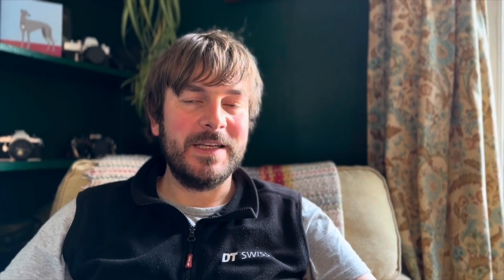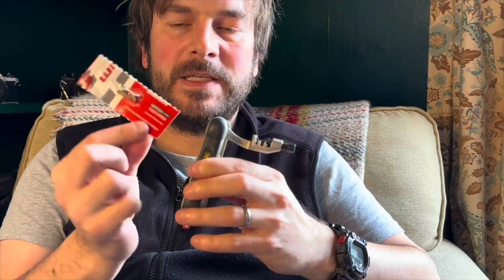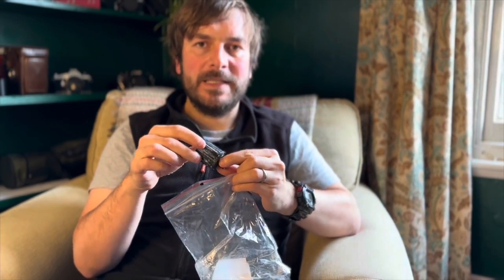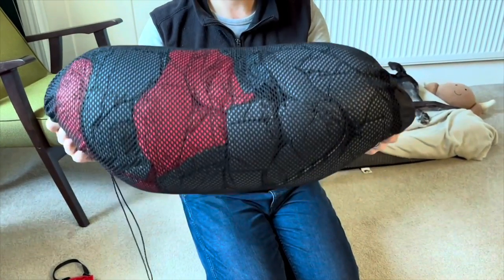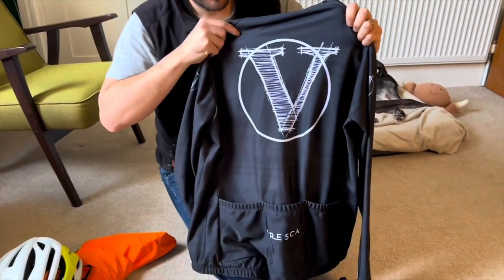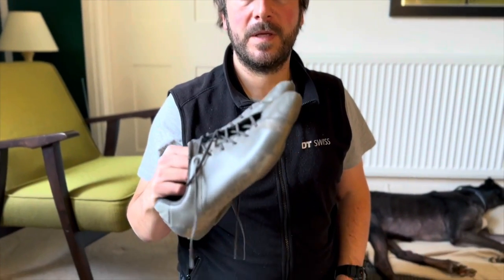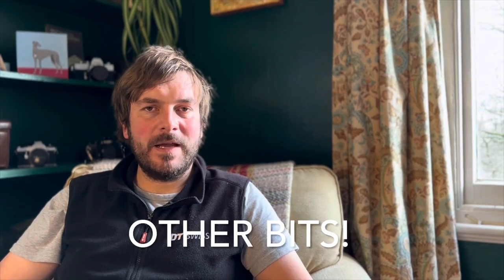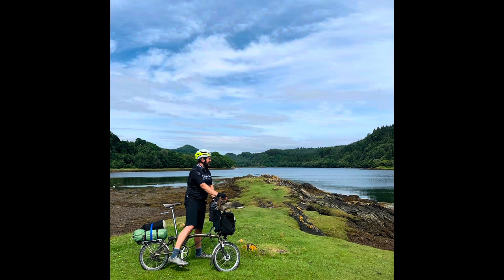Ultimate Bike Touring Kit 🚴 Light weight and perfect for multi day cycle tours or bike packing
Bike mechanic, Paul, takes us through his Cycle Touring kit for both his Brompton, George Longstaff Touring bike and Sarah’s Trek Touring bike. Including an essential tool kit.

*just to add we would always take a small 1st aid kit

Our Touring Bikes:

Trek FX 7.1  @trekbikes
Brompton P6R  @bromptonbicycle
George Longstaff Touring Bike

Toolkit:

Multi Tool.. Topeak or Park tool. Make sure it has a chain breaker.  @TopeakCycling
Pump
CO2 canister - Zefal  @ZefalOfficial
2-3 plastic tyre leavers
2 x inner tubes
Park Tool Super patch (clueless system)  @parktool
Toothpaste Tube cut to a square!
Small roll of Insulation tape
Zip Ties (various sizes)
On a longer tour - Freewheel

Sleeping Systems

Tent- Force Ten Helium 2 (looking at purchasing a  Wildcountry tent)  @vangotentsandessentials
Tarp - DD SuperLight  @ddhammocks2418
Pegs for Tarp - Hilleberg  @HillebergTentmaker
Bivvy - Alpkit  @alpkit
Sleeping bag - Terra Nova Voyager 800  @terranovaequipment
Sleeping Mat - Therm-a-rest NeoAir  @ThermaRest
Seat - Multimat compact sit mat

Bags / Panniers
Ortlieb  @ORTLIEBwaterproof
Carradice  @carradicenelson1615

Kitchen

MSR Titan Titanium Kettle  @MSRGear
Titanium fork
Stove - MSR Pocket Rocket
Gas Canister
Cup - Sea to Summit  @SeatoSummitGear
Flint and steel - Light My Fire  @lightmyfiresweden

Clothes

Hi Vis - Evans Cycles
Waterproof Jacket - Rapha  @raphafilms
Helmet - Giro  @GiroSportDesign
Summer & Winter Jerseys and Gilet - Presca  @prescasportswear
Winter Gloves - Primaloft Pearl Izumi
Midnight gloves - Pearl Izumi
Waterproof Socks - Sealskinz  @SealSkinzOfficial
Merino Wool Buff
Winter Tights - Altura
Padded Cycling Boxer Shorts - Altura
Mountain bike shorts - Shimano
Warm Jacker - Gore
SPD Shoes - Shimano

Additional Bits

OS Maps 1:50,000
Locks - Abus mini U Lock or Kryptonite Chain lock
Toothbrush and other toiletries
Headtorch - Petal
Book
Minolcular
Phone and Charger
Chargers on bikes : Sinewave
Light: Light and Motion